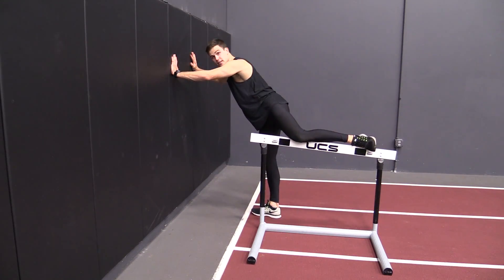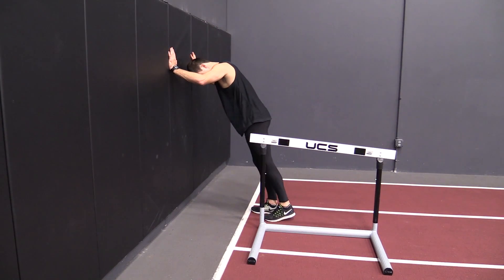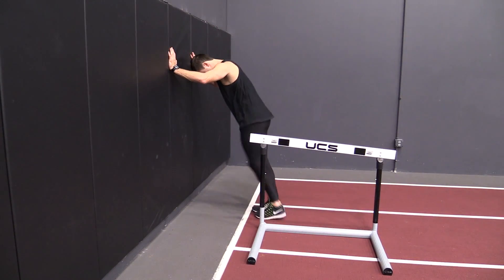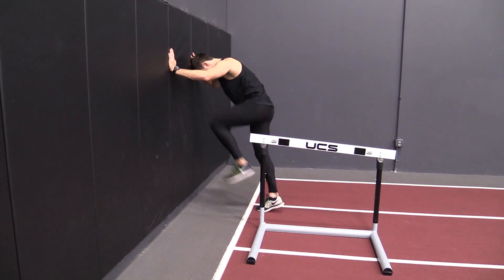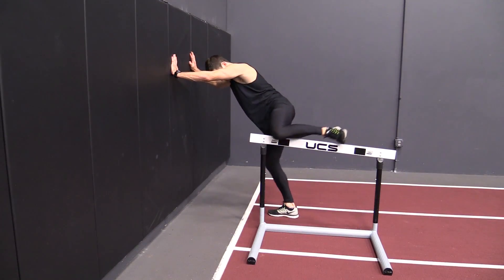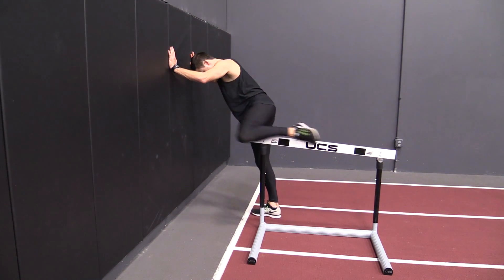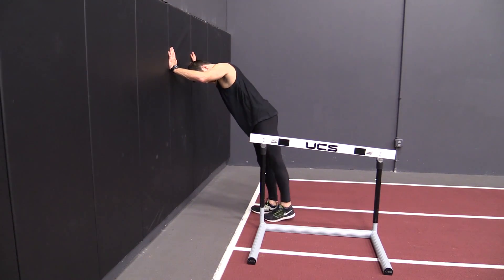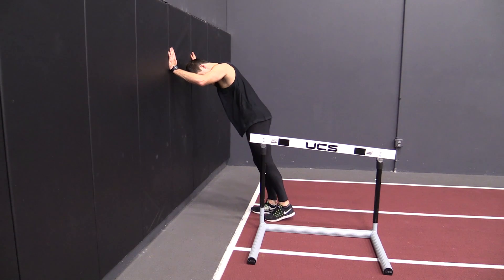HURDLE DRILLS: Wall Drills Trail Leg Drag Left